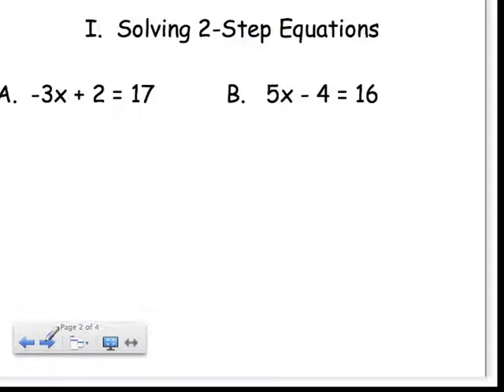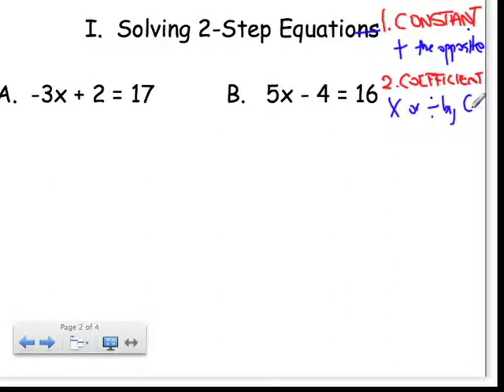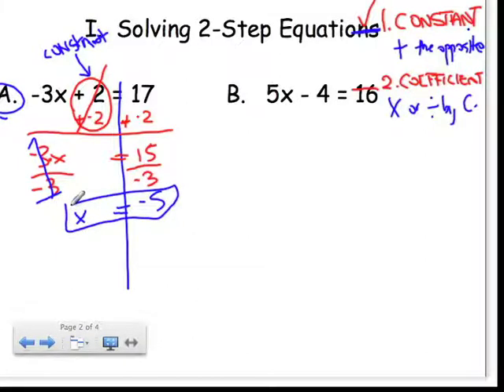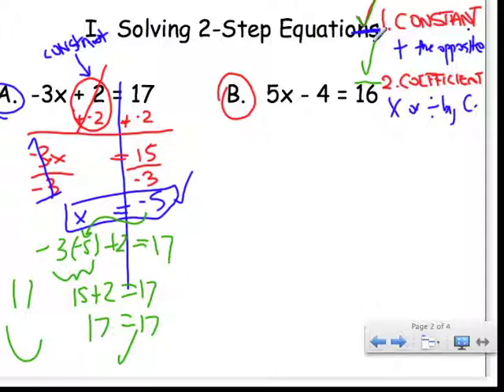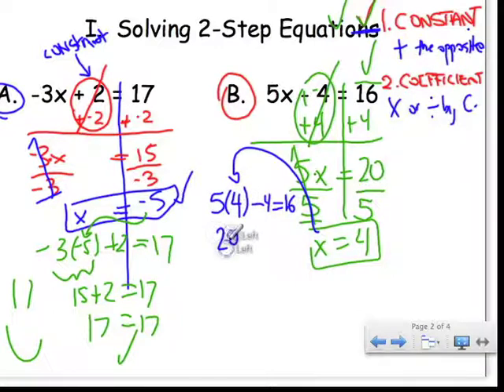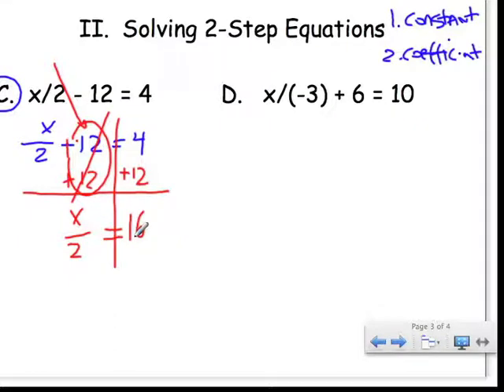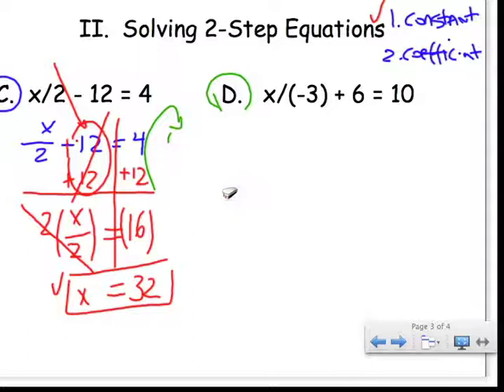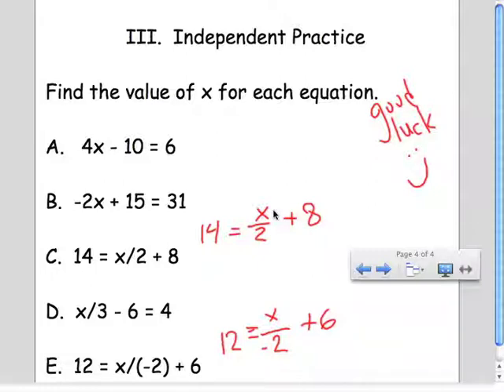2B-4-5 (All Slides)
Video for objective 2B.4-5, solving 2-step equations.